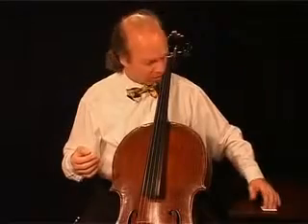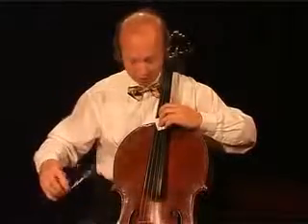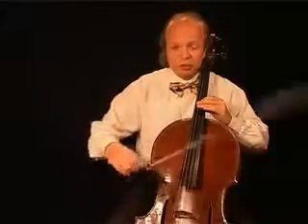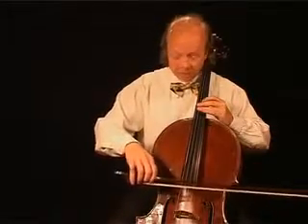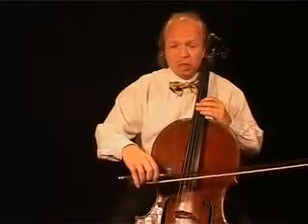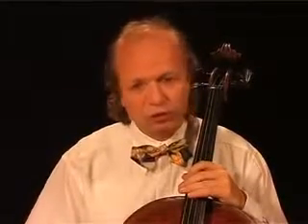Çello Dersi - Çello Vibrato Tekniği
Çelloda vibrato tekniği nasıl yapılır?